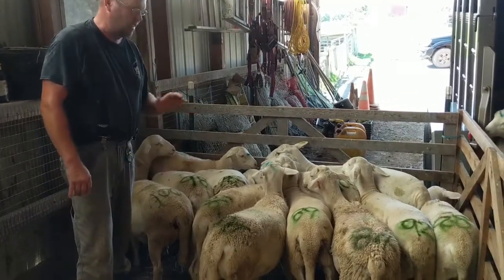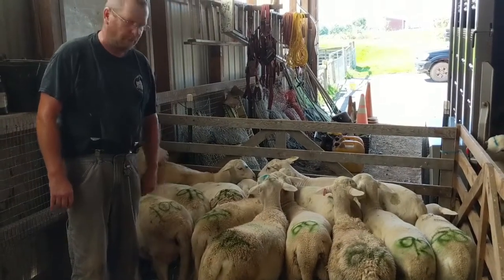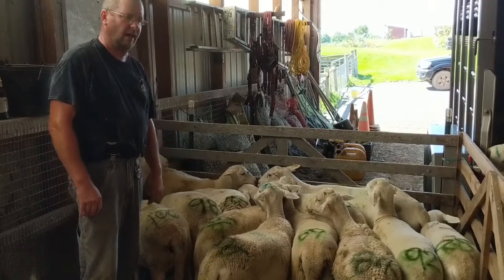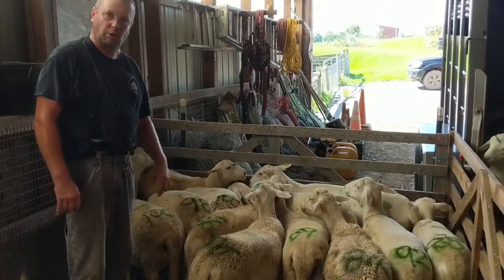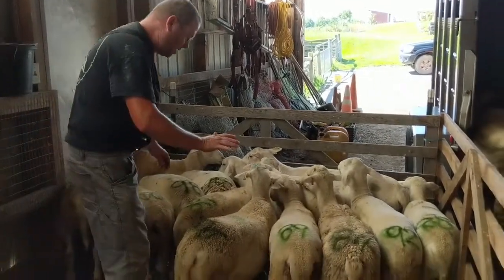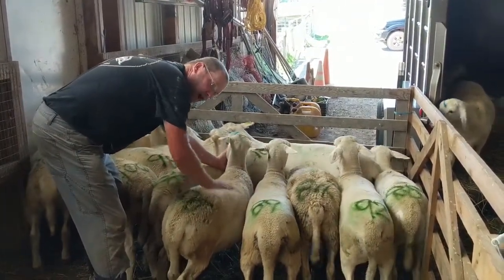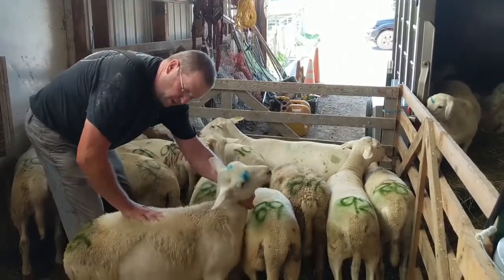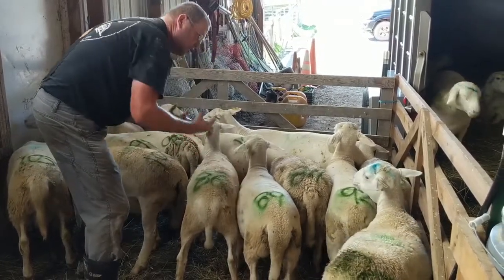How To Assess A Market Lamb's Fat Cover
The video is narrated.